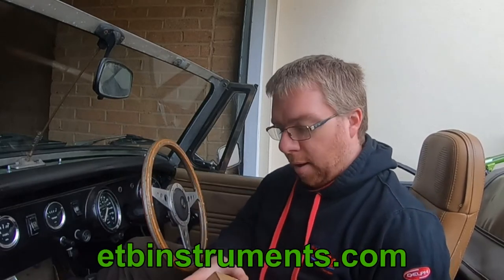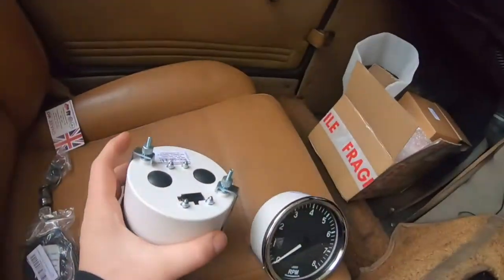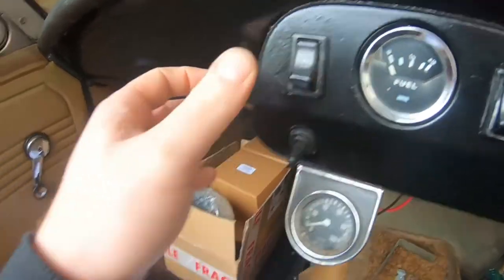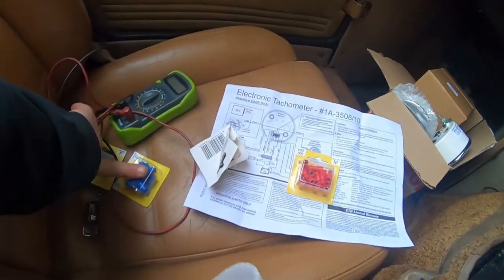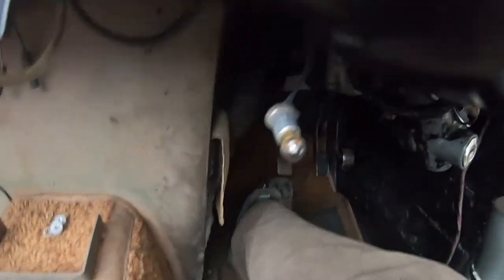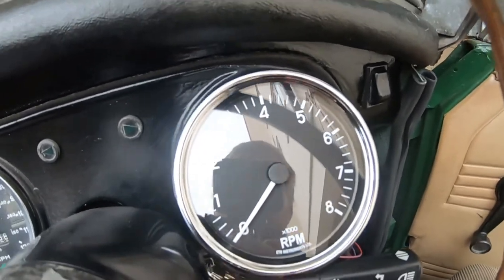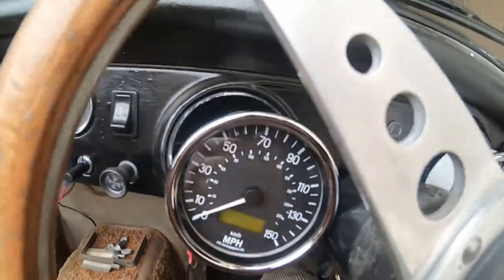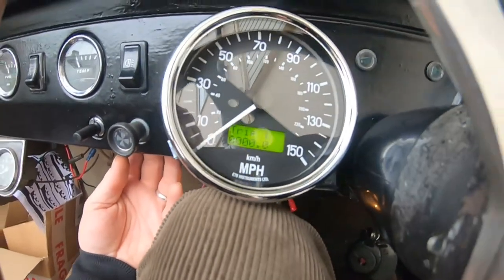Installing the new gauges to the K series Midget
Classic car merchandise can be found on my etsy shop In this weeks video, i fit the new dials from ETBinstruments including rev counter and electronic GPS speedometer which has functions for Trip 1, Trip 2, 0-60 time, max speed and brightness adjustment.

This is the first of a series of upgrades i have planned for the k series Midget over the winter.

I am also on Instagram @2wenty_wheels